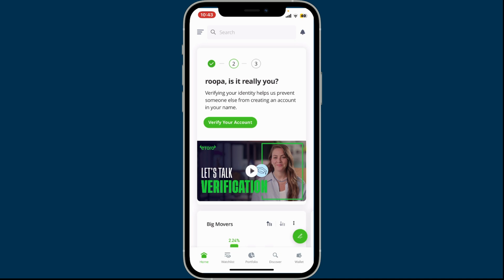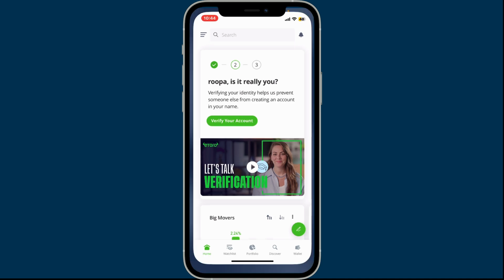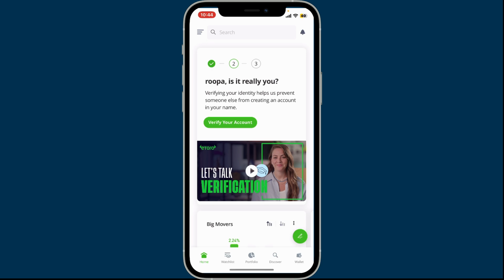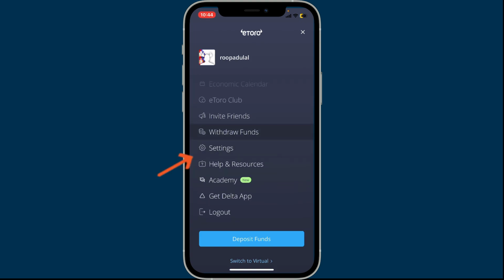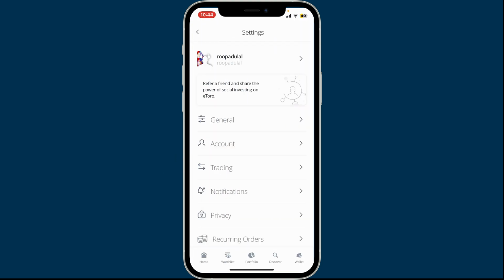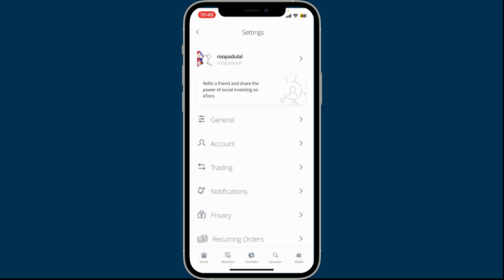How to Find Account Number on eToro 2024?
In this video, I'll answer a common question: Does eToro provide an account number like a bank? If you're wondering how to identify your account on eToro, this video will clear things up. Learn about how eToro uses usernames and email addresses for account identification, and what details you’ll need when contacting support or managing your account.

✅ Don’t forget to:
👍 Like the video for more insights.
💬 Drop a comment with any questions.